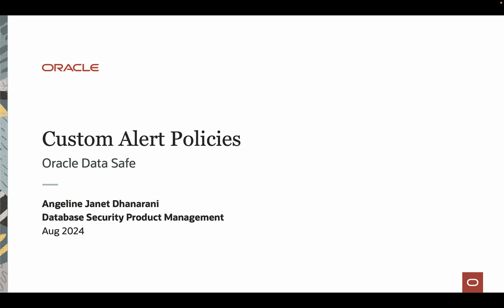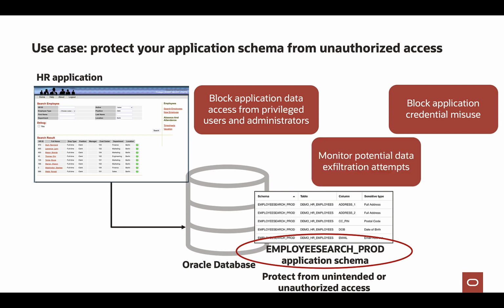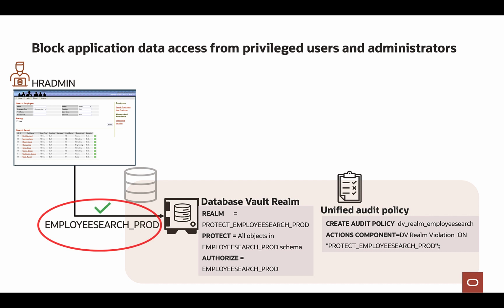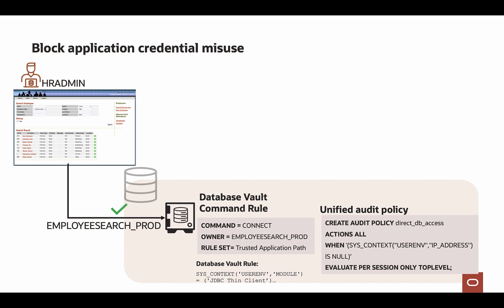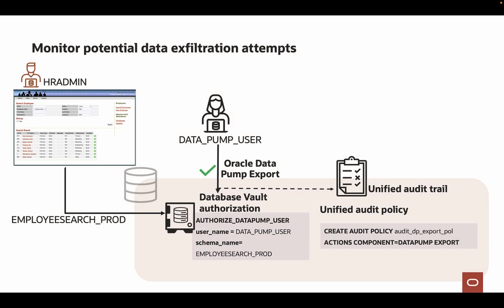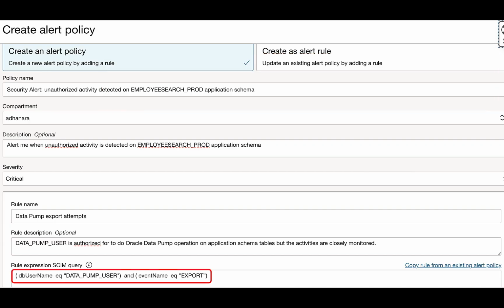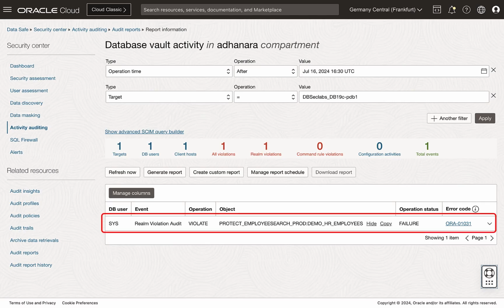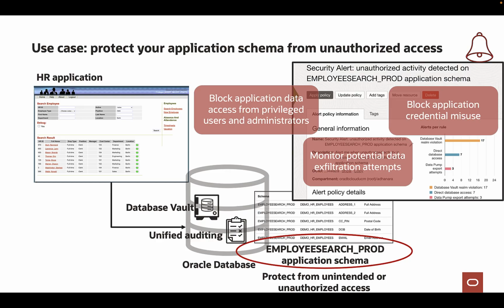Custom Alert Policies in Oracle Data Safe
With the introduction of custom alert policies in Oracle Data Safe, you now have a highly flexible and customizable way to monitor specific database activities of interest. Custom alert policies reduce the “noise” of unnecessary alerts and strengthen your ability to detect inappropriate or potentially malicious activity.